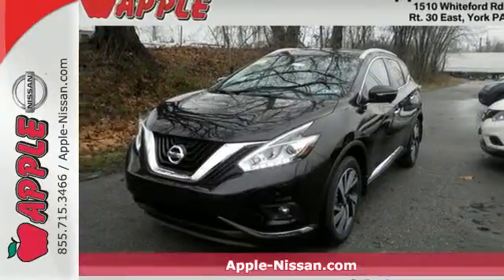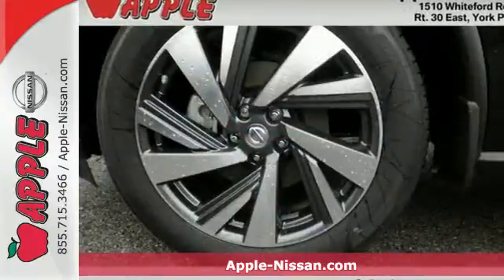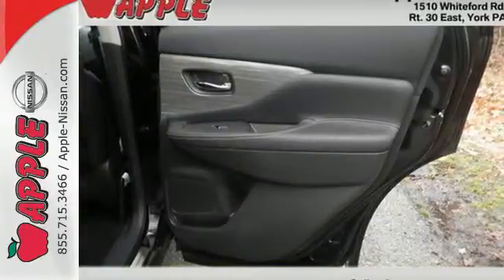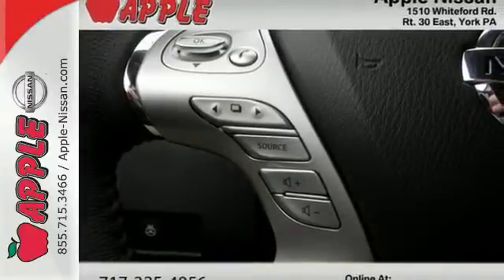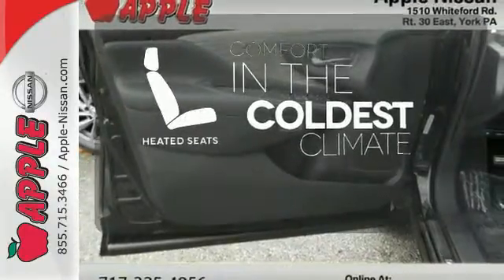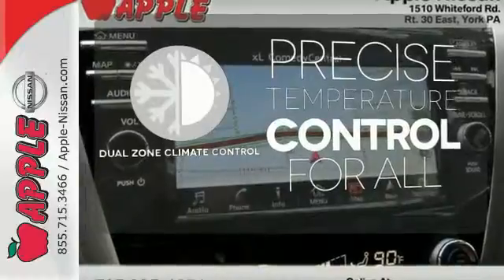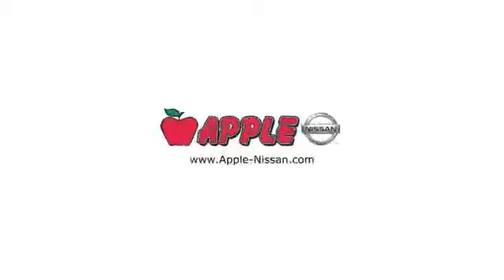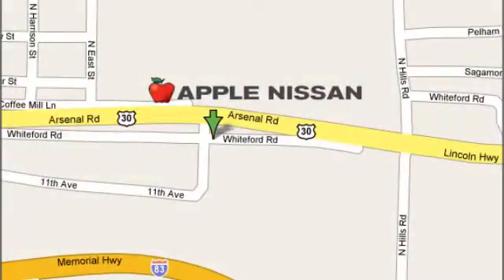New 2015 Nissan Murano York PA Lancaster-Hanover, PA #24778 - SOLD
Year: 2015
Make: Nissan
Model: Murano
Trim: Platinum
Engine: 3.5L V6
Transmission: CVT (Continuously Variable)
Color: Magnetic Black Metallic
Stock #: 24778
VIN: 5N1AZ2MH6FN259475
Murano Platinum 4D Sport Utility CVT with Xtronic AWD and Magnetic Black. Cargo Package w/Cover Platinum Technology Package (Intelligent Cruise Control Power Panoramic Moonroof and Predictive Forward Collision Warning (PFCW)) Illuminated Kick Plates and Splash Guards. We are a York PA New Nissan dealership focused on the best customer experience and offering value pricing on all New Nissan Cars trucks or SUV's. brbrAre you looking for a dandy of a value in a vehicle? Well with this attractive 2015 Nissan Murano you are going to get it.. You out enjoying this fantastic Nissan Murano would be so much better than it sitting here proving nothing on our lot. It's ready each time and every time. Come let it show you! brbrWe are conveniently located in York PA and proudly serve York PA Red Lion Lancaster Harrisburg Hanover and Shrewsbury Mechanicsburg Manchester PA and Maryland areas. If you're looking to purchase your new dream car you've come to the right place. At Apple Nissan we pride ourselves on being the most reliable and trustworthy Nissan dealer around. Our inventory is filled with some of the sweetest Nissan's you've ever seen! brbrGive us a call today and get the car you deserve. Toll Free (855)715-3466. Apple Nissan is located at 1510 Whiteford Road in York PA. Additional rebates and savings may be available call today for details. Price includes: $1000 - Nissan Customer Cash. Exp. 01/04 $500 - NMAC APR Captive Cash. Exp. 01/04

Address:
1510 Whiteford Rd